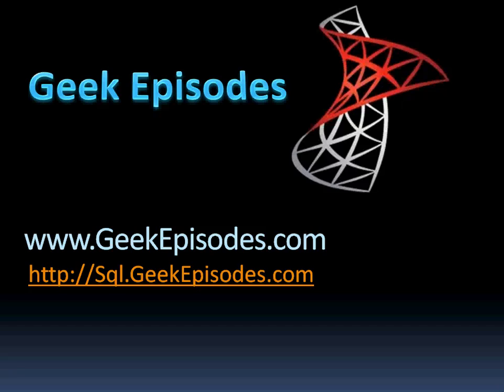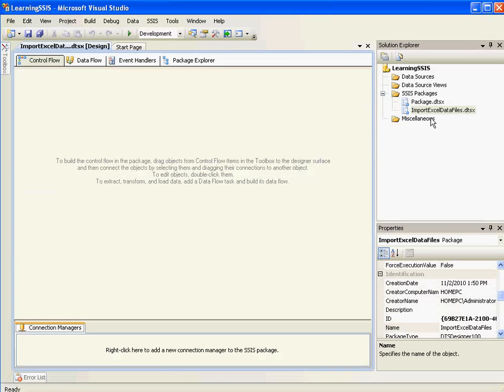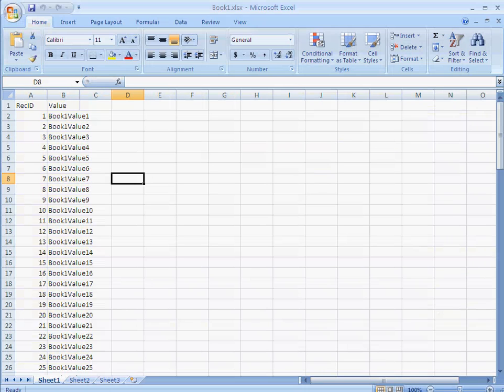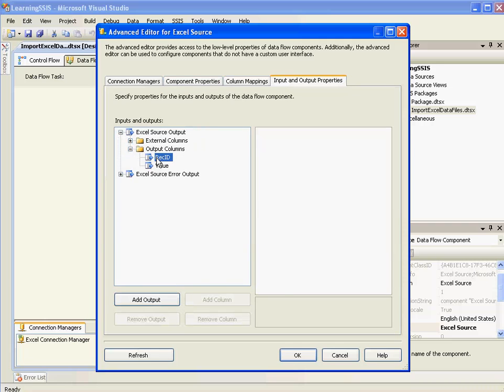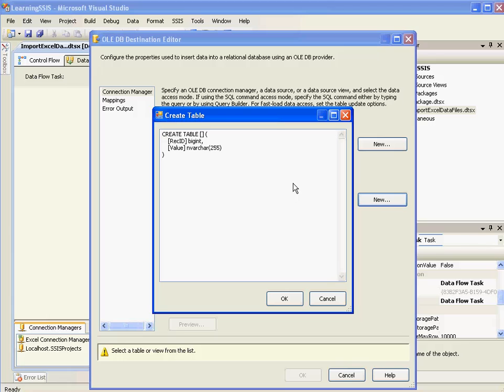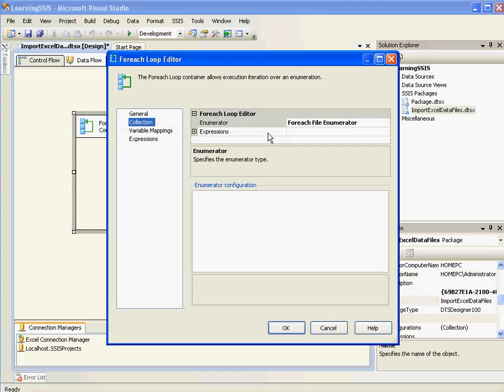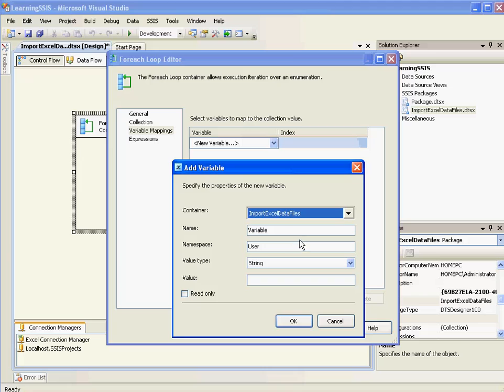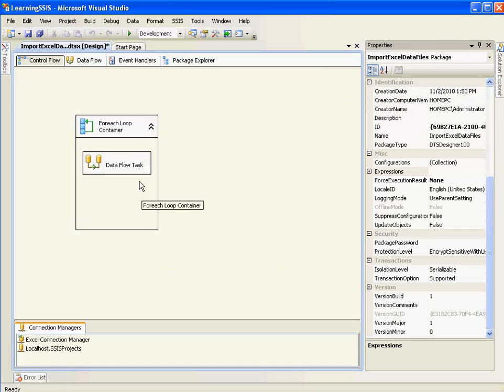Reading data from multiple Excel files dynamically using SSIS: Part 1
in this video: demonstates extracting data from excel files dynamically using SSIS. also demonstrates how to make connection managers and other properties dynamic.